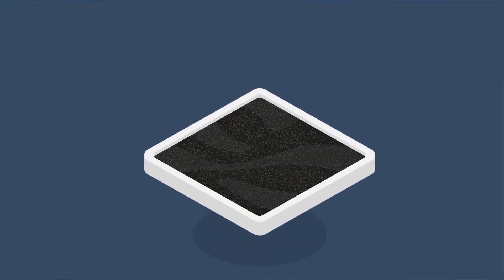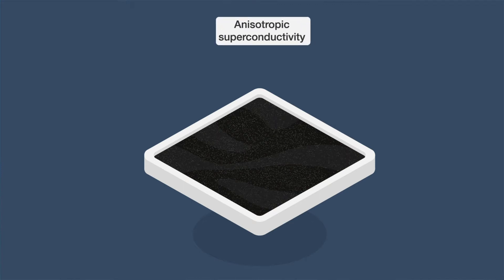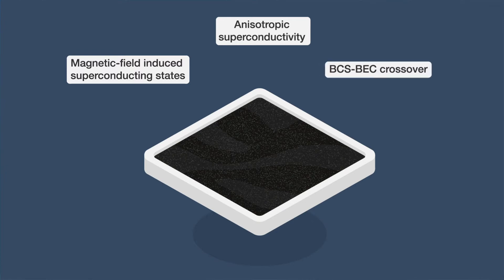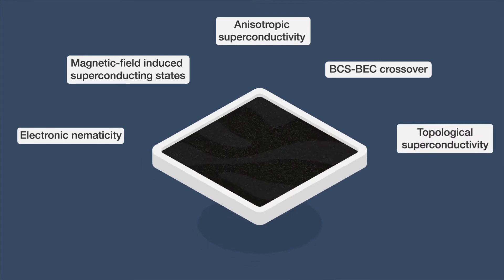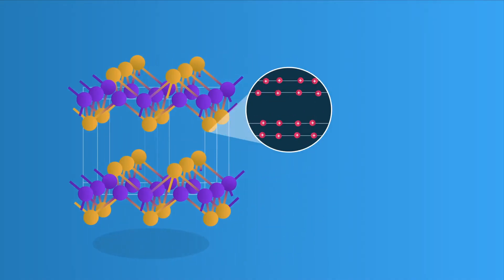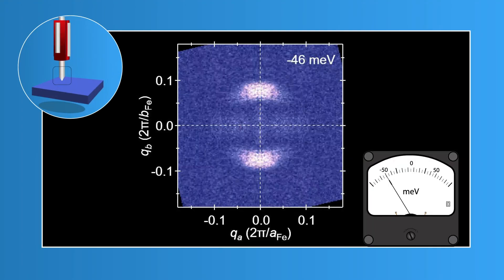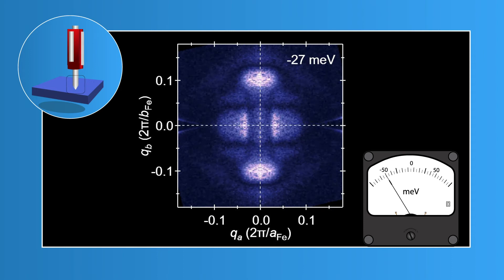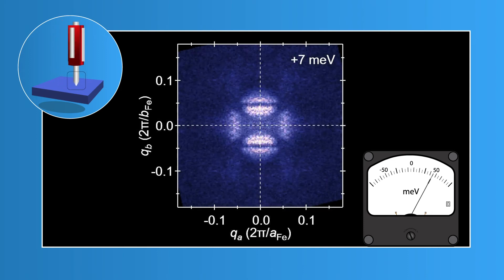Review of Cutting-Edge Research on Iron Selenide Superconductors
Scientists review the incredible progress in our understanding of the superconducting properties of iron selenide and provide their own insights, taking us one step closer to revolutionizing energy and electronics.
J. Phys. Soc. Jpn. 89, 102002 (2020).